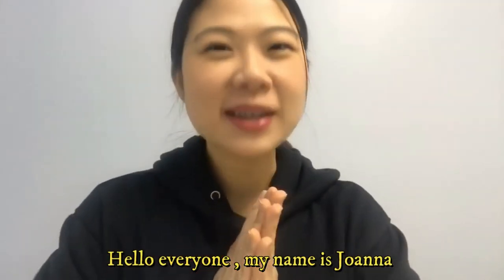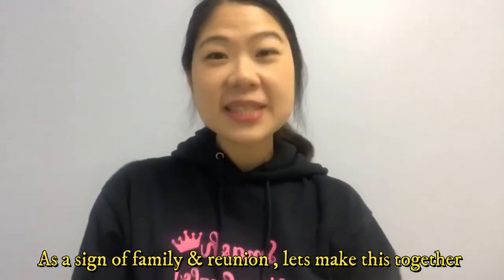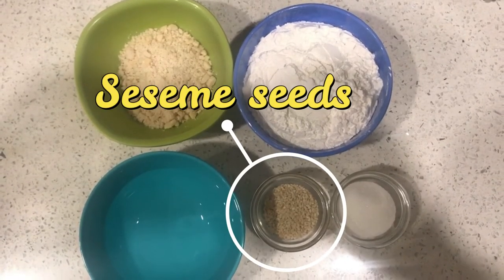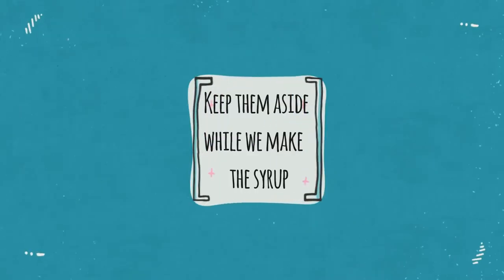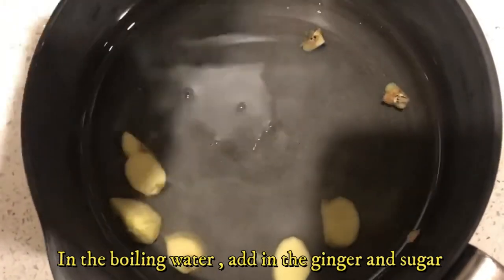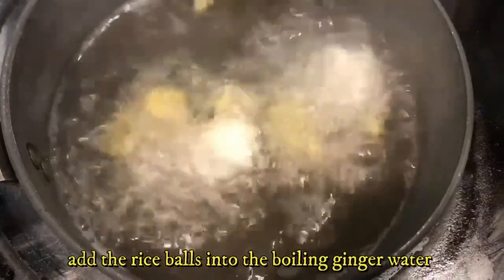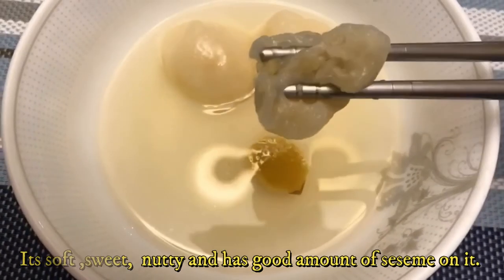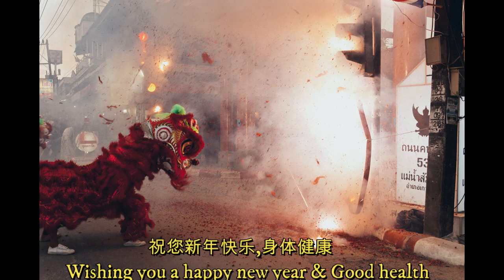What does TANG YUAN , the Sweet Chinese Glutinous Rice Ball mean ?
Try making this sweet, soft , glutinous rice ball with the ginger soup ! Occasionally made at home during Lantern festival but sometimes we love to have it during chinese new year as a sign of ____ ? Watch the video to find out !!

(Get your chinese new year t-shirt, hoodies from her . Do tell her Joanna says hiii~)